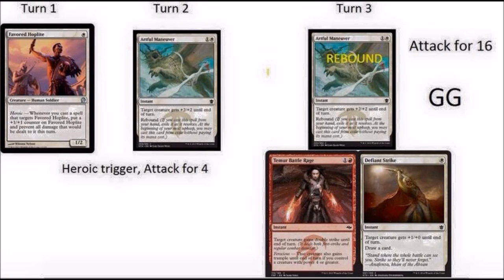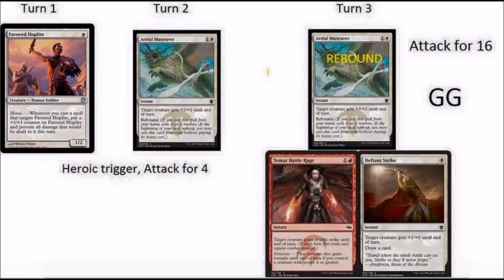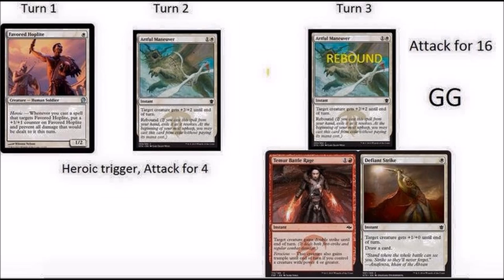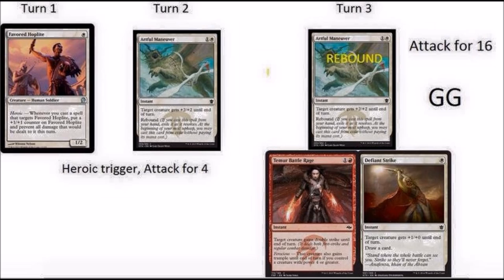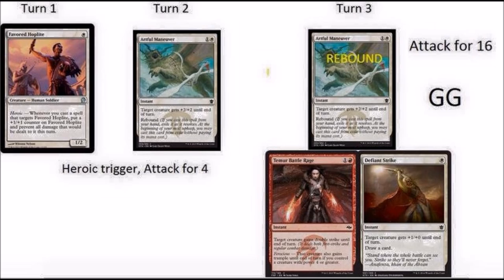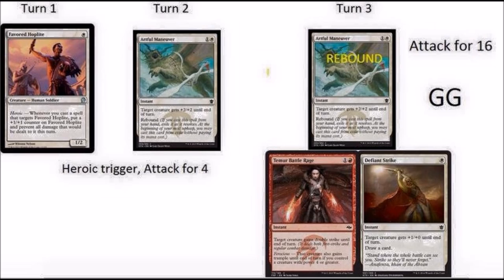20 Damage by Turn 3 - Dragons of Tarkir Standard